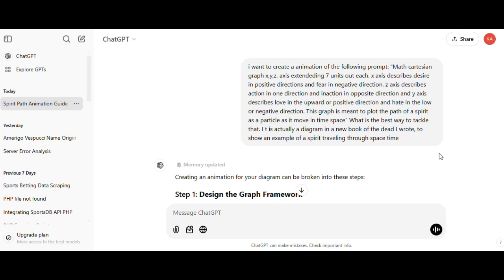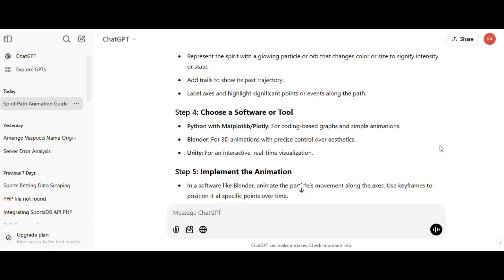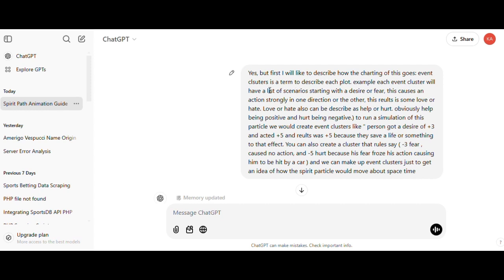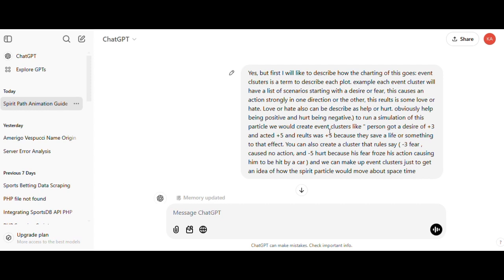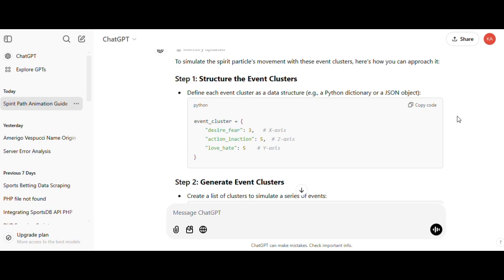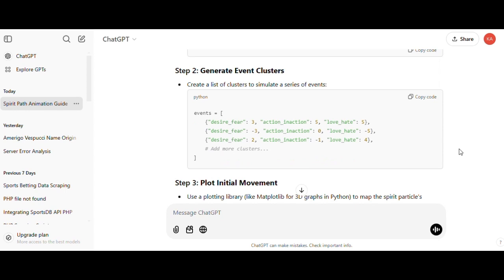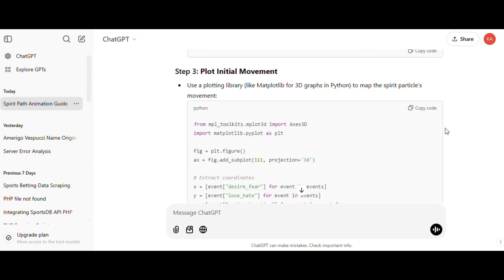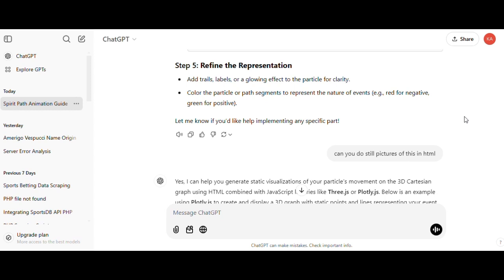Chat gtp lessons: learn to create a html graph chart on your web page with chatgtp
if your a content creator you need to be using chat gtp or some ai , it helps in great ways. I use it to build code and test